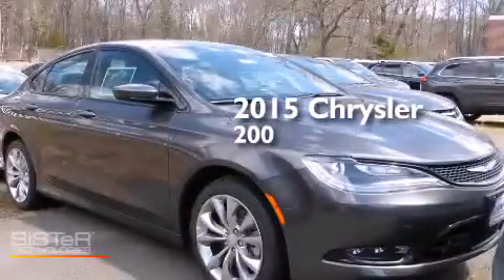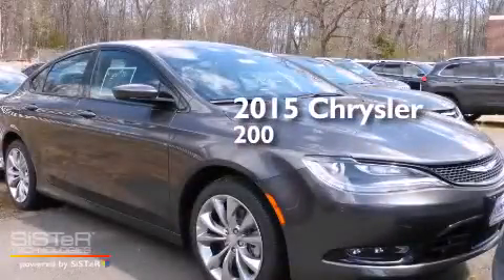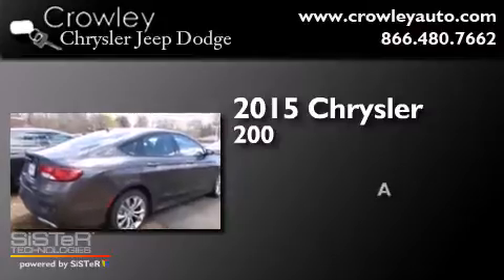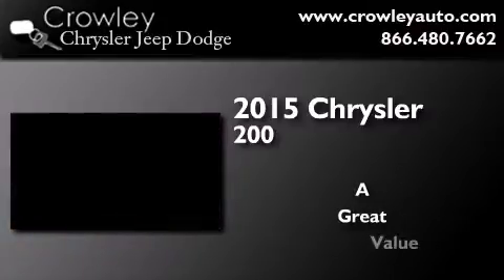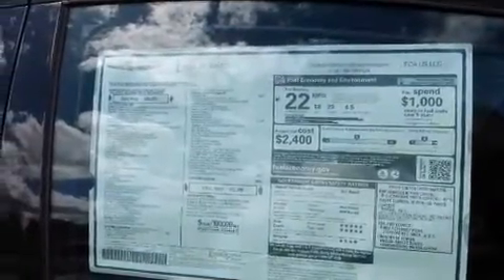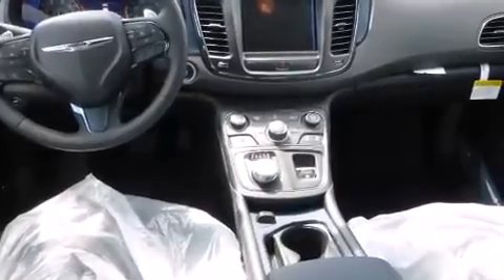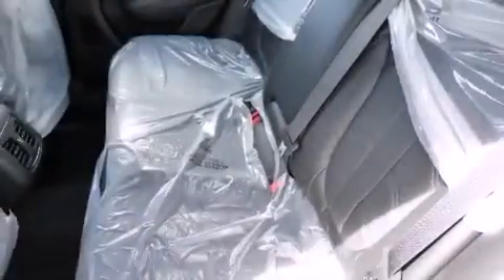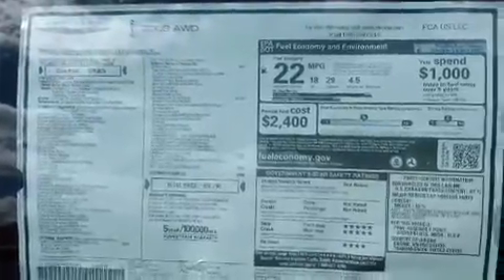2015 Chrysler 200 Bristol CT 06010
We've been honored to serve the Bristol CT area , we promise that your experience at our dealership will exceed your expectations ! Year : 2015 Make : Chrysler Model : 200 Engine : 3.6L 6 Cyl. Sequential-Port F.I. Trans . : Not Specified Exterior : Granite Crystal Metallic Clear Coat Miles : 20 Crowley Chrysler Jeep Dodge 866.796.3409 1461 Farmington Ave. Bristol , CT 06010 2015 Chrysler 200 Bristol CT